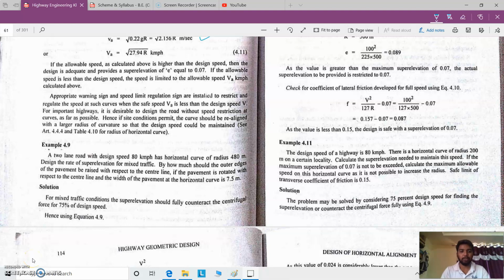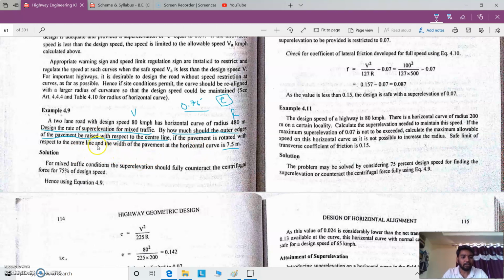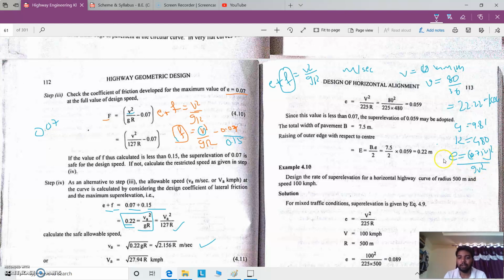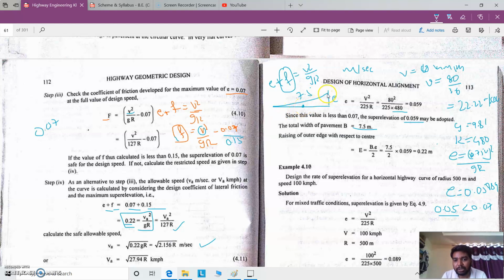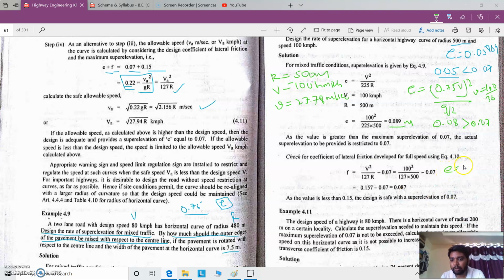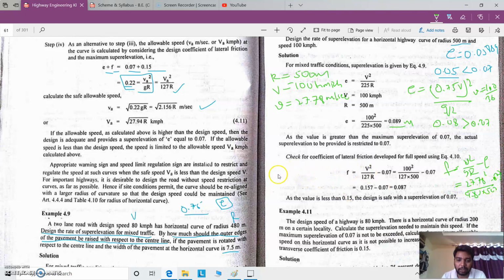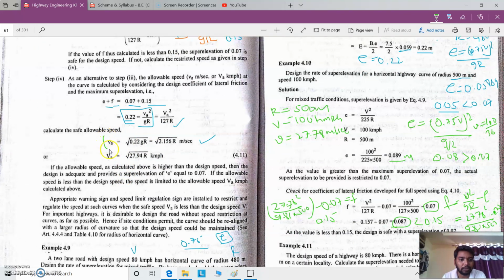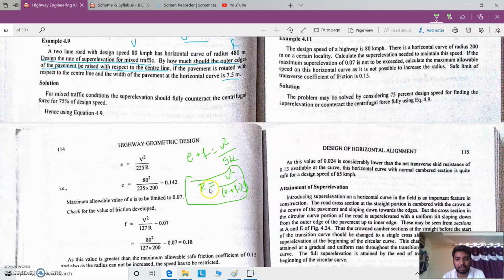Highway Engg Module 02,class 10